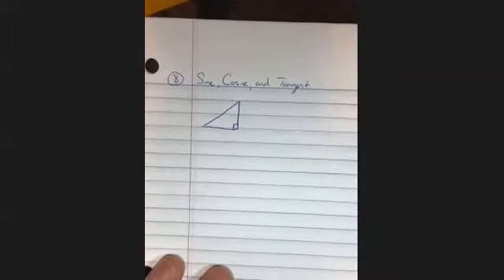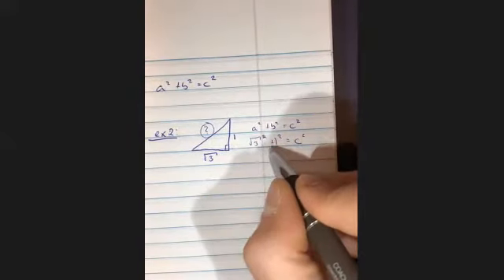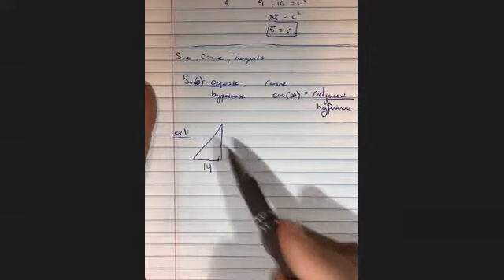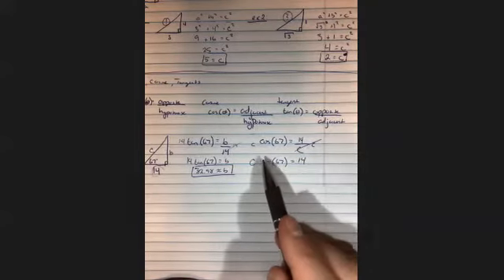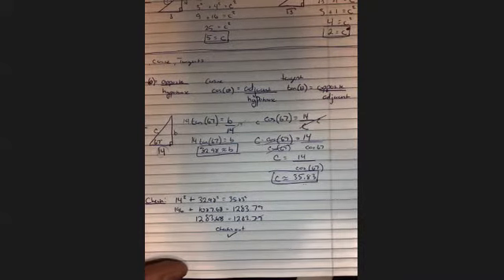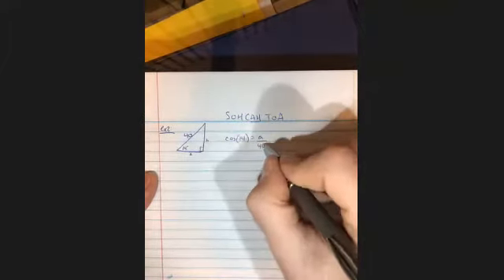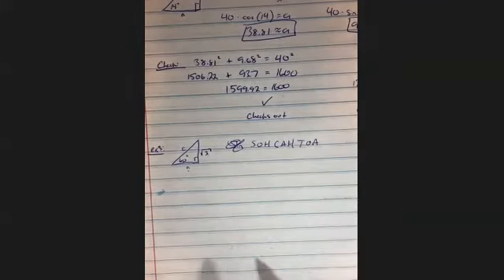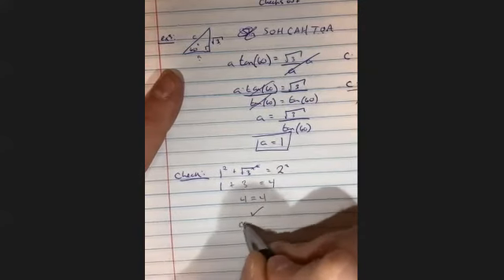8.1 Sine Cosine and Tangent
This is an introduction to the Unit Circle.

This video covers a review of the Pythagorean Theorem as well as continuing to how the different trig functions will be used.